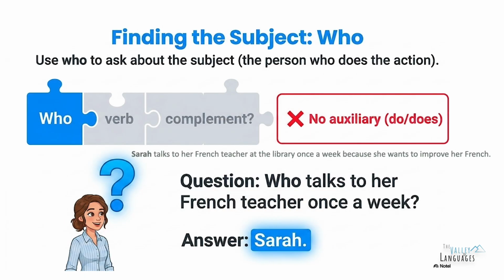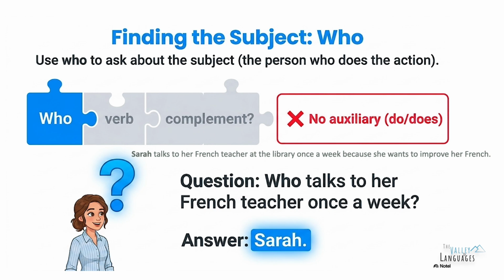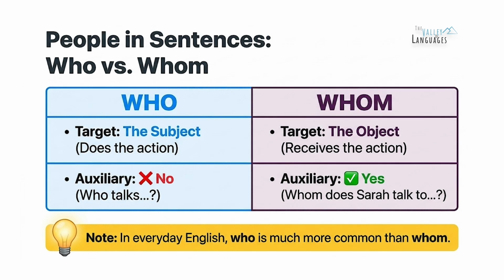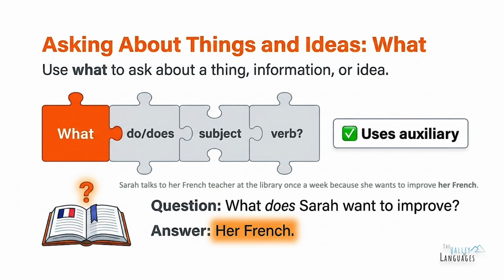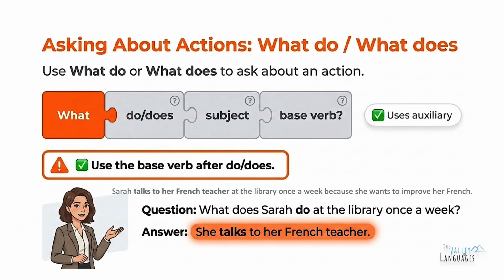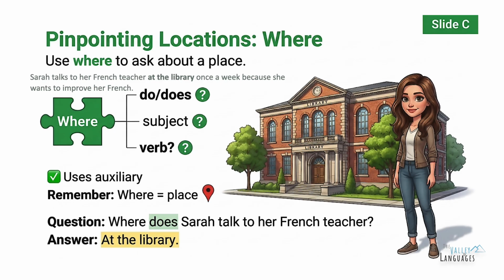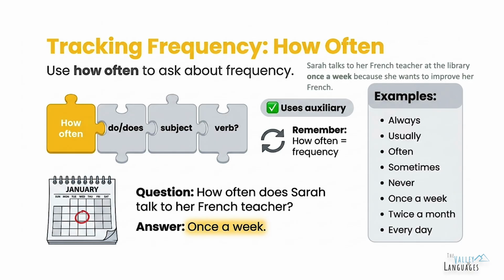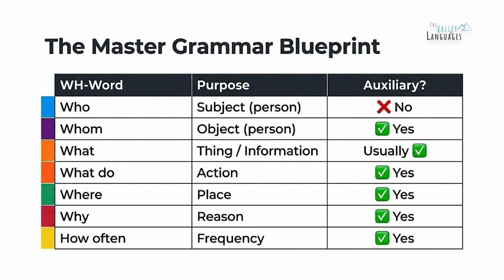WH Questions in the Simple Present Tense Who, What, Where, Why & How Often 🇬🇧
🇬🇧 English
Title

WH Questions in the Simple Present Tense | Who, What, Where, Why & How Often | English Grammar A1-A2

Description

Learn how to ask and answer WH Questions in the Simple Present Tense! In this lesson, you'll practice Who, Whom, What, What do, Where, Why, and How Often questions with clear explanations and examples. Perfect for beginner and elementary English learners (A1-A2), ESL students, and anyone who wants to improve their English grammar and speaking skills.

⏱️ Duration: 06:45

🇫🇷 Français
Titre

Les questions WH au présent simple | Who, What, Where, Why et How Often | Grammaire anglaise A1-A2

Description

Apprenez à poser et à répondre aux questions WH au présent simple ! Dans cette leçon, vous étudierez Who, Whom, What, What do, Where, Why et How Often avec des explications simples et des exemples pratiques. Idéal pour les apprenants débutants (A1-A2) et les élèves allophones.

⏱️ Durée : 06:45

🇪🇸 Español
Título

Preguntas WH en Presente Simple | Who, What, Where, Why y How Often | Inglés A1-A2

Descripción

Aprende a formular y responder preguntas WH en presente simple. En esta lección practicarás Who, Whom, What, What do, Where, Why y How Often con explicaciones claras y ejemplos fáciles de seguir. Ideal para estudiantes principiantes y de nivel elemental (A1-A2).

⏱️ Duración: 06:45

🇷🇺 Русский
Название

Вопросы WH в Present Simple | Who, What, Where, Why и How Often | Английский A1-A2

Описание

Изучите, как задавать и отвечать на WH-вопросы в Present Simple. В этом уроке рассматриваются Who, Whom, What, What do, Where, Why и How Often с понятными объяснениями и примерами. Подходит для начинающих изучать английский язык (уровни A1-A2).

⏱️ Продолжительность: 06:45

🇨🇳 中文
标题

一般现在时 WH 疑问句 | Who, What, Where, Why 和 How Often | 英语语法 A1-A2

描述

学习如何在一般现在时中提出和回答 WH 疑问句！本课将讲解 Who、Whom、What、What do、Where、Why 和 How Often，并提供清晰的解释和实例。适合 A1-A2 初学者、英语学习者和 ESL 学生。

⏱️ 时长：06:45